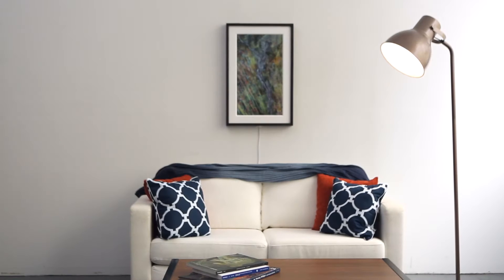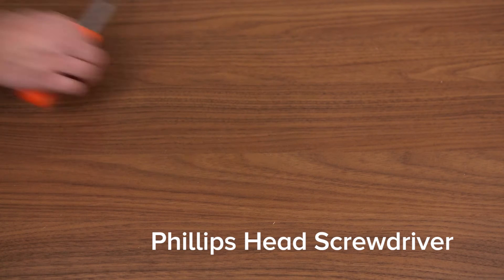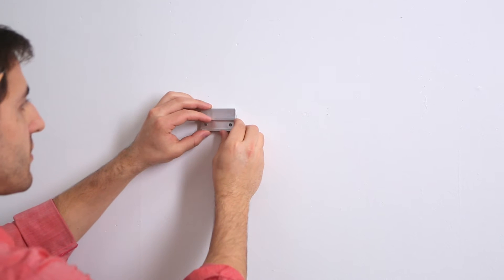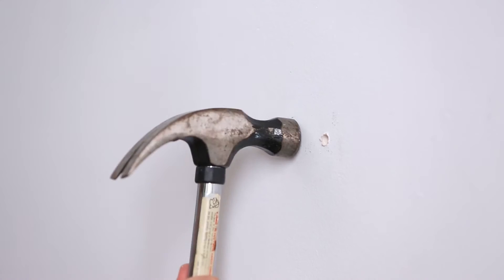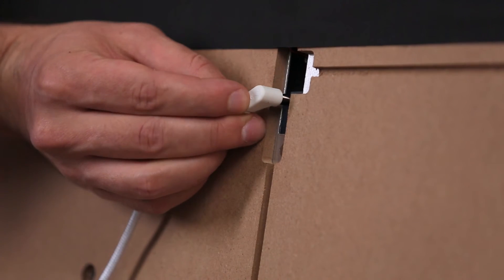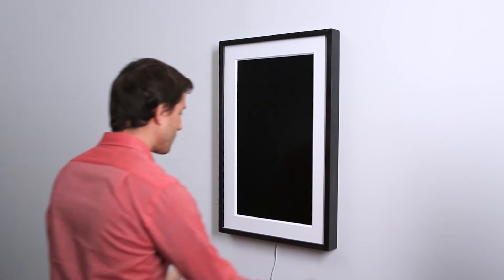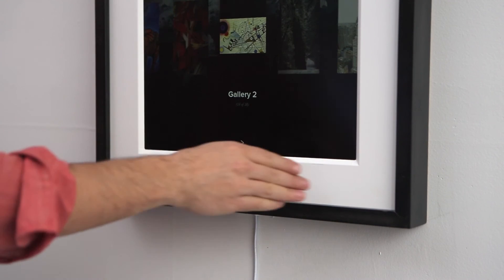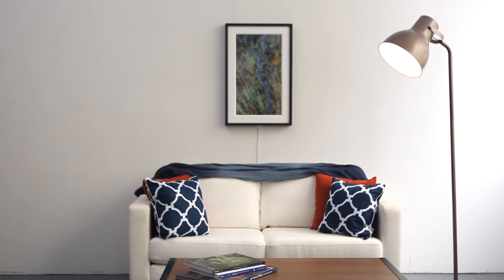Hanging and Using Your Meural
We're so excited to get Meural into your hands. Here's a short video to help you get started with hanging your Meural and using gestures to control it.